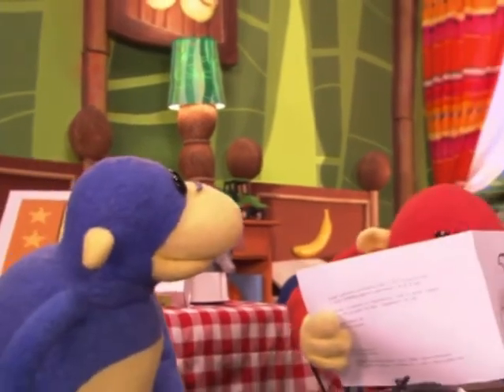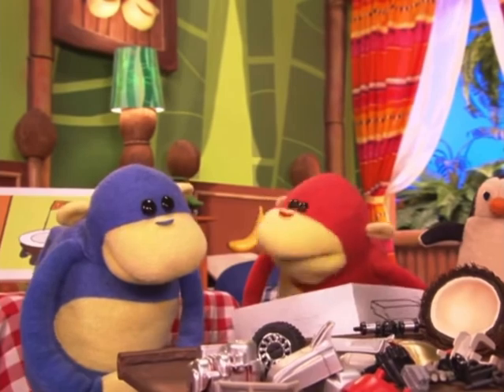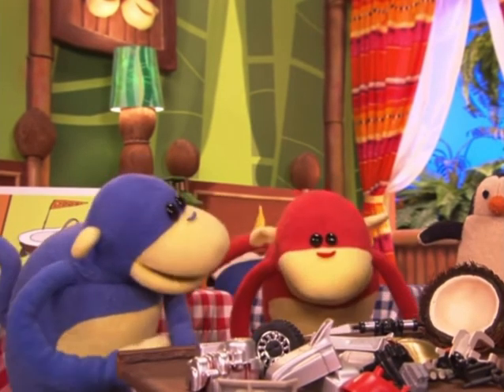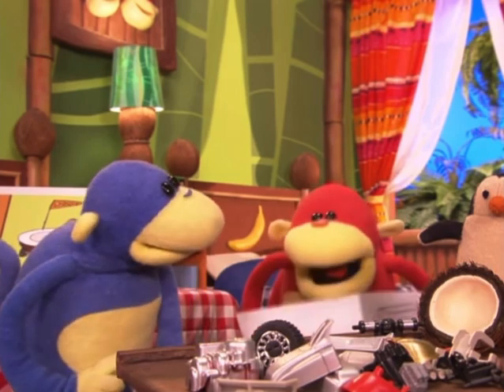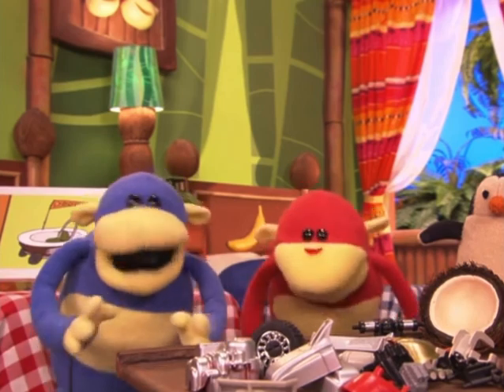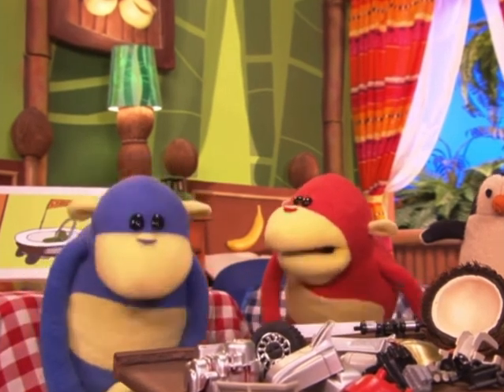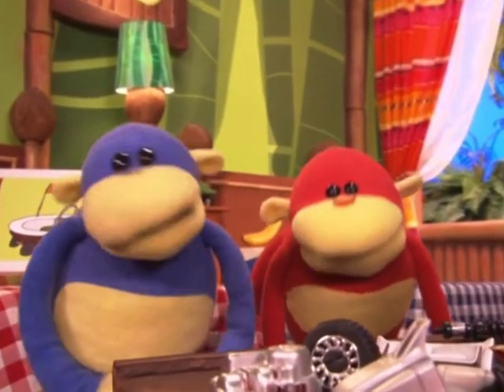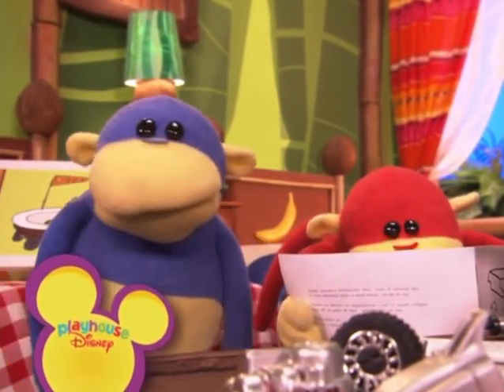Playhouse Disney Ooh and Aah Incomplete Jungle Jumble and Coconut Racer Bumpers (HM) (2007 and 2008)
Full Title: Playhouse Disney Ooh and Aah Incomplete Jungle Jumble and Coconut Racer Bumpers (Handy Manny) (2007 and 2008)

Credit to Alex Durante and Flaming Moe for these.